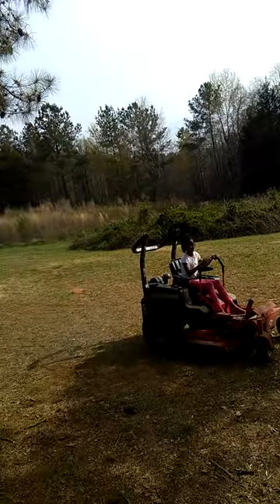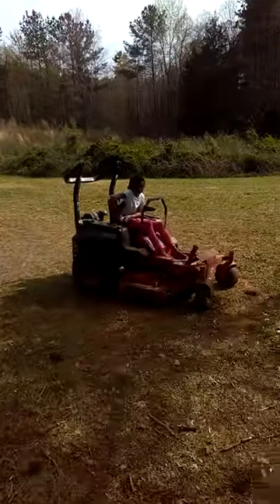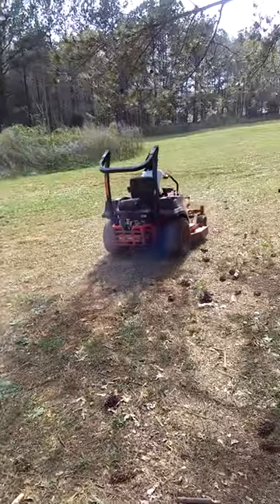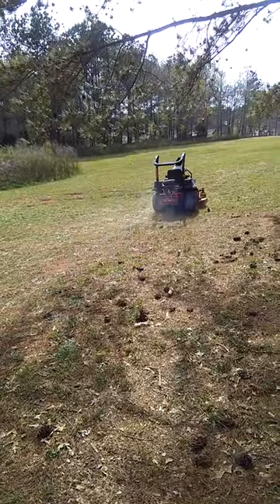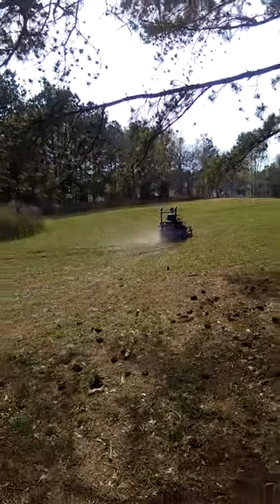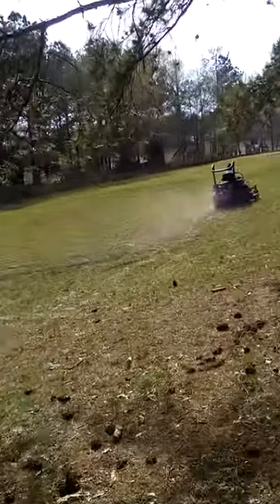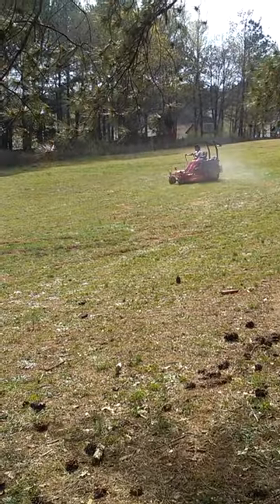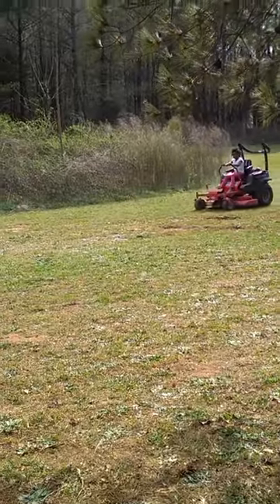Snapper Pro Zero Turn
Runs and cuts